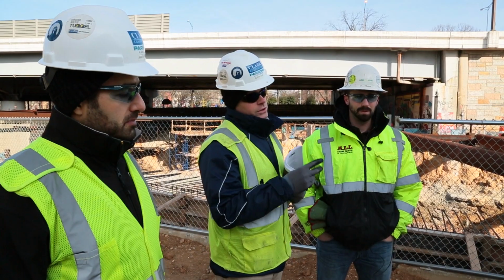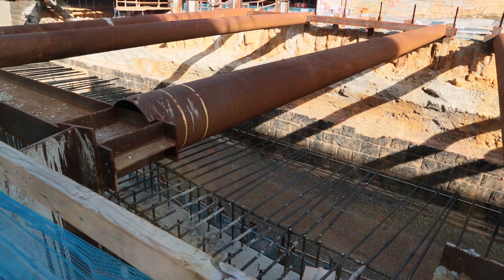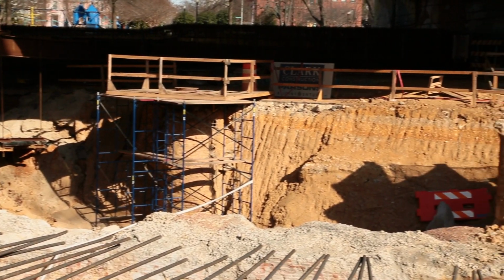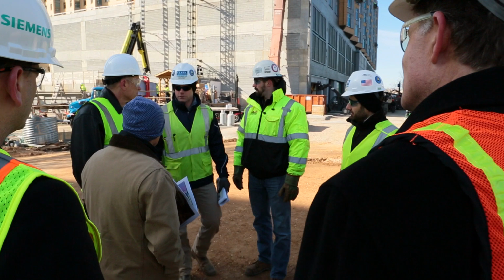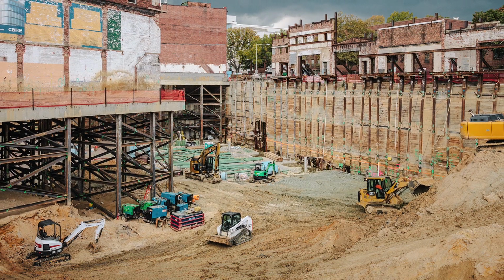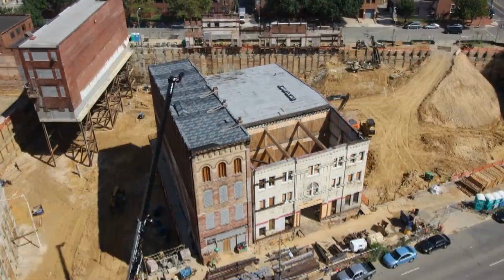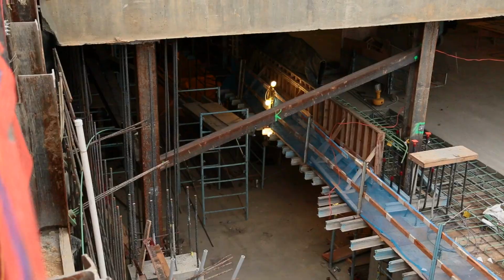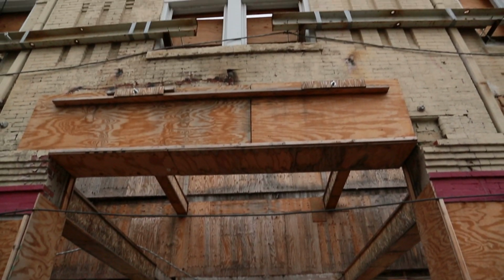2017 Star Award Nominees - Part 3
The final group of the Washington Building Congress 2017 Star Award Nominees featuring:

- CSX Virginia Avenue Tunnel Reconstruction Project (Special Construction/Demolition)

- 655 New York Avenue (Sitework/Underpinning, Foundations and Excavations)